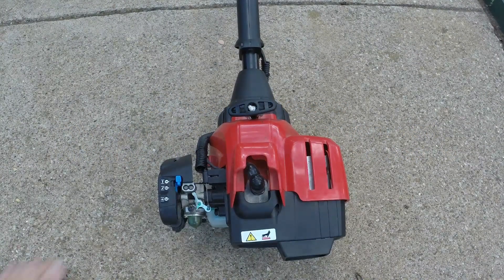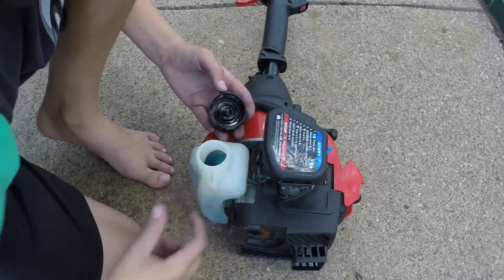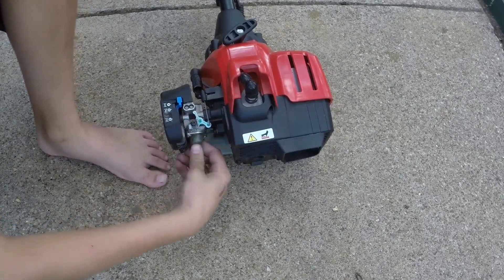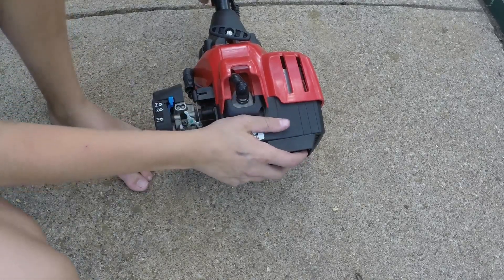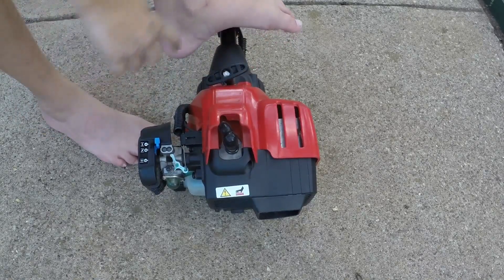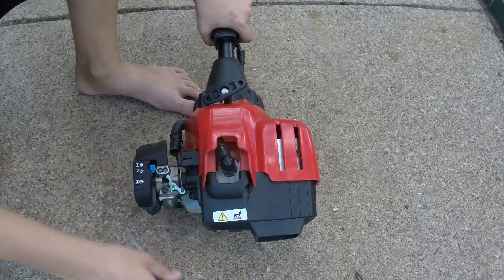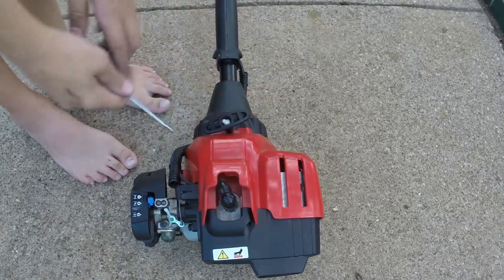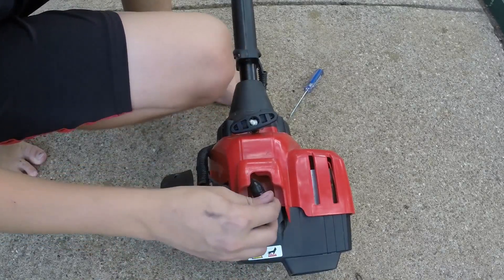How get a 2 stroke engine to start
If you been having problems getting any edger to start, This video will help you. One thing i strongly Recommend is that you have good clean fuel, and their is no dirt in the tank.